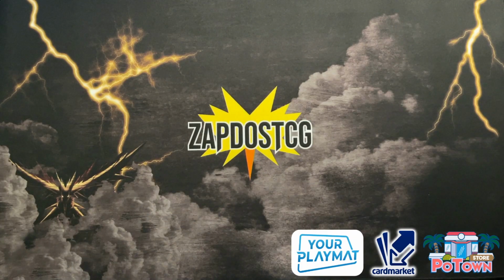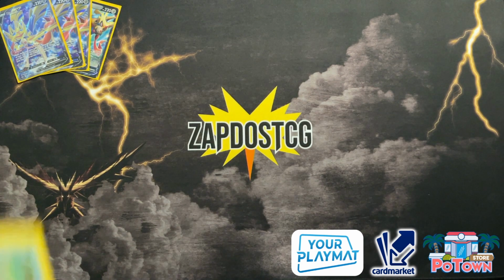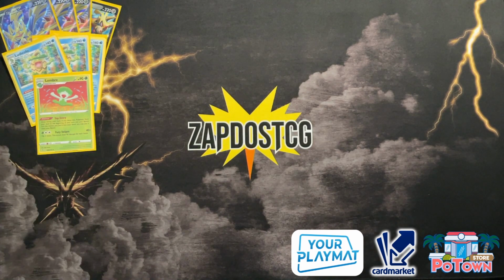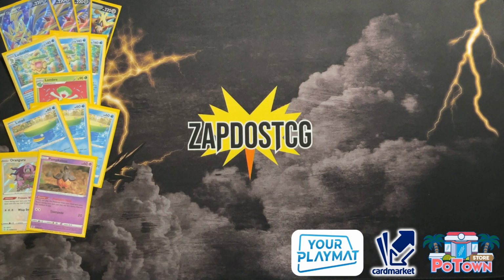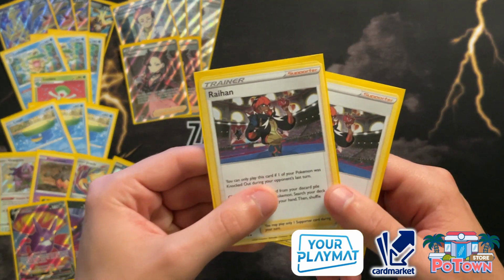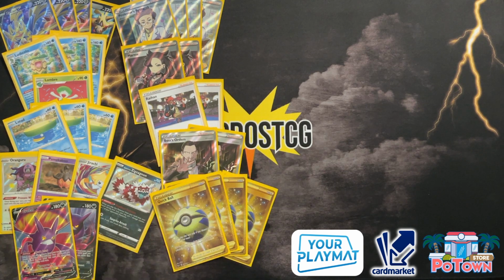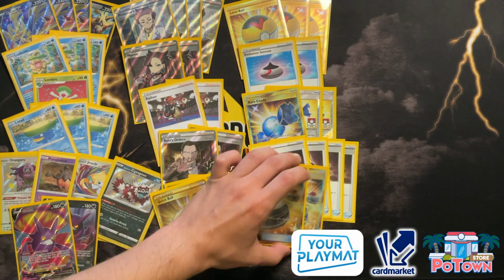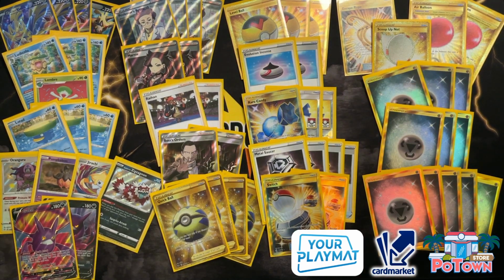Zacian V Ludicolo Deck Profile Post Rotation Evolving Skies (Pokemon TCG)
ZACIAN V CAN OHKO ALL VMAX CARDS WITH THE HELP OF LUDICOLO!! CHECK OUT THIS POST ROTATION ZACIAN V DECKLIST!!

Sup YouTube!
Today we checking out a new Zacian V Ludicolo deck. This Zacian V deck uses Ludicolo so it can OHKO anything with Brave Blade. If we evolve into Ludicolo we slap 100 more damage with our basic Pokemon during that turn. Which means Zacian V is a OHKO machine now that takes down all the VMAX Pokemon in one shot. We also have the new suppporter Raihan which helps to get back to back fully prepped Zacian Vs because we can have energy acceleration on top of Metal Saucer. Check out what else is in this Zacian V Ludicolo deck right now!

EUROPEAN PLAYER?

/zapdostcg-merch